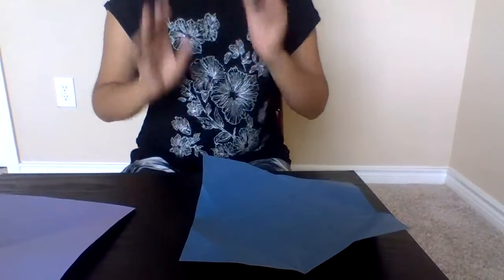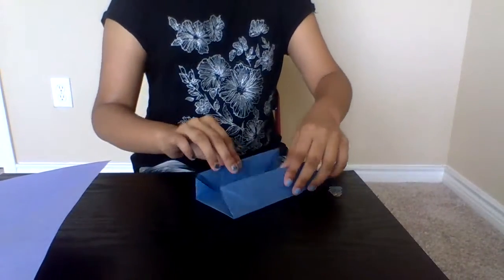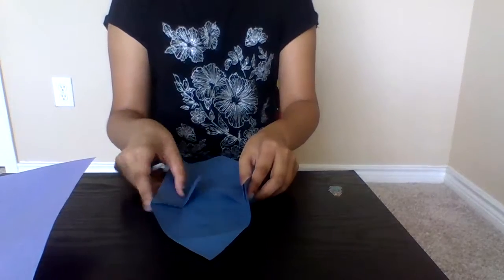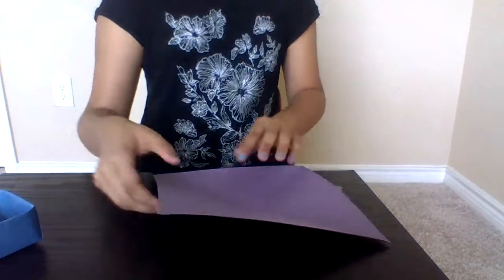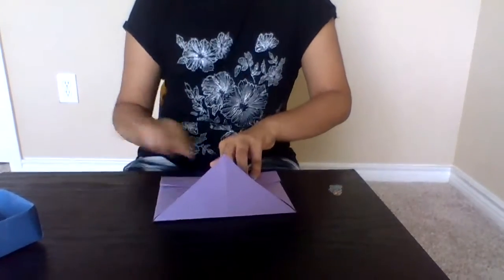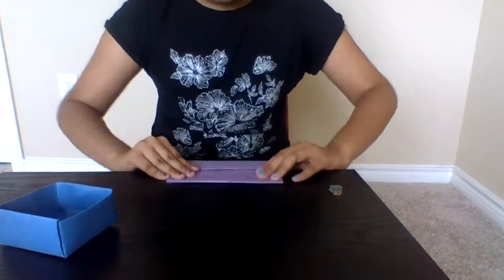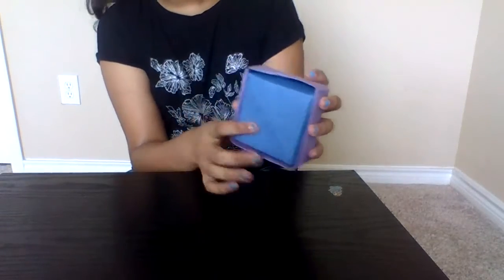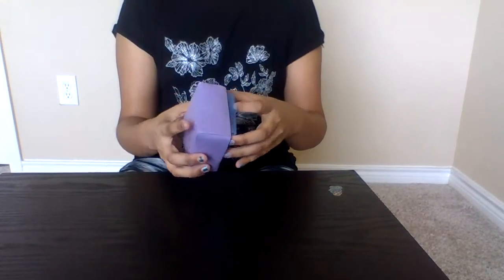Making a Paper Box😉